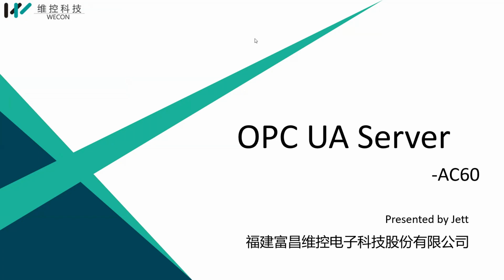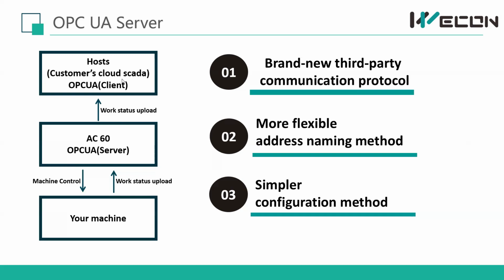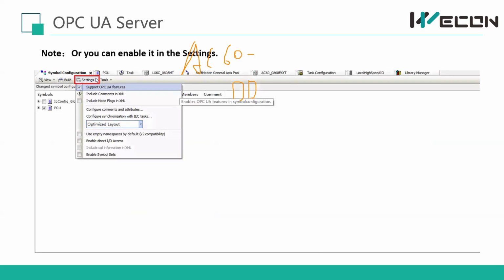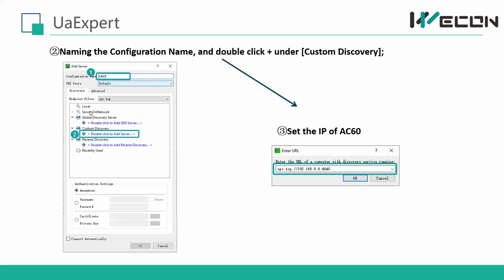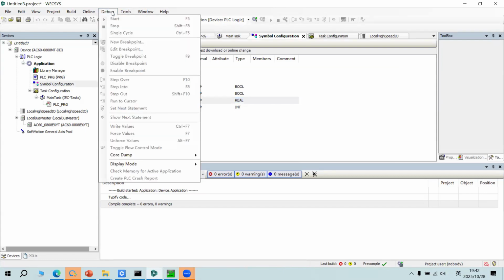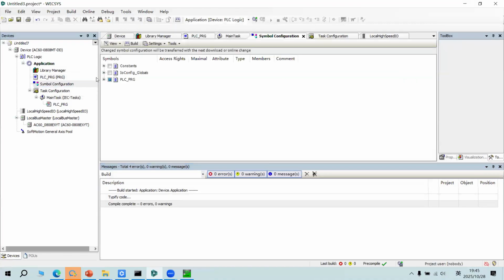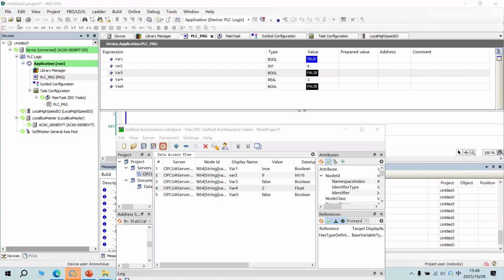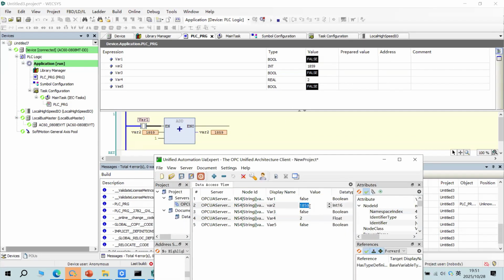Day1 OPCUA Communication